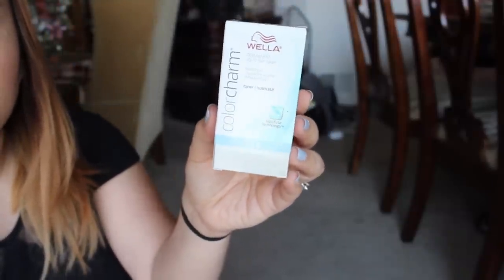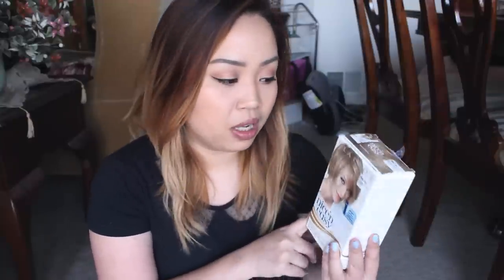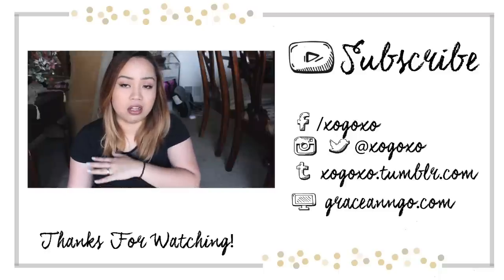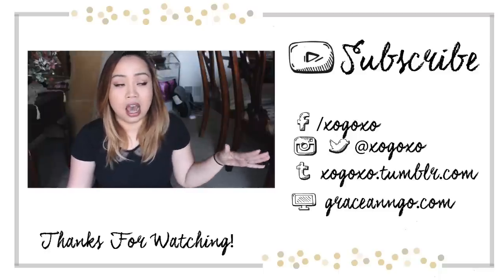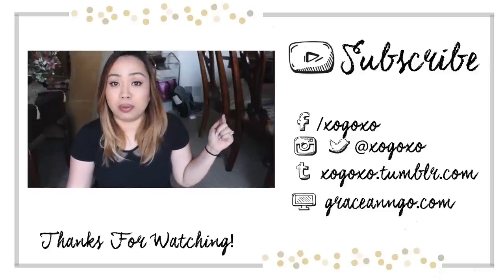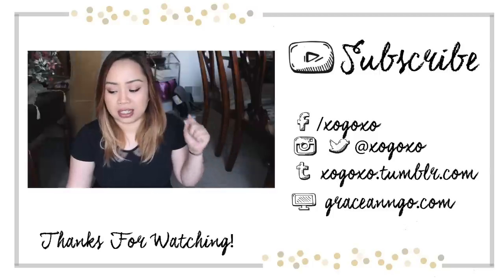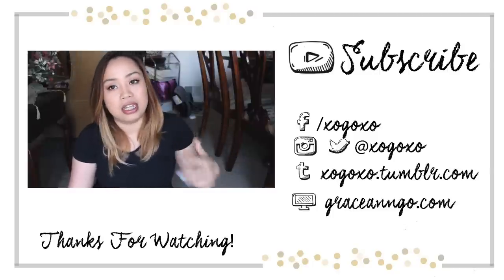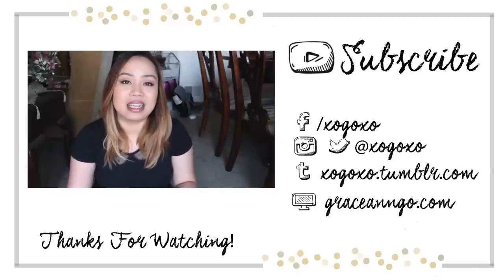HOW TO TONE/FIX HAIR NO MORE BRASS | Grace Go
I WANNA SAY THANK YOU TO AIRAH FOR BLEACHING MY HAIR :) The only person I trust when it comes to bleaching my hair.

Products mentioned
Clairol Nice n' Easy 9A Light Ash Blonde
Wella T18 Lightest Ash Blonde/ White Lady
ION Creme 10 Developer

Twitter and Instagram @xogoxo